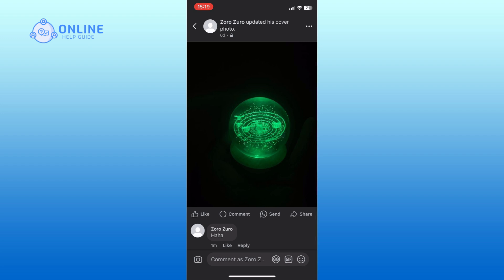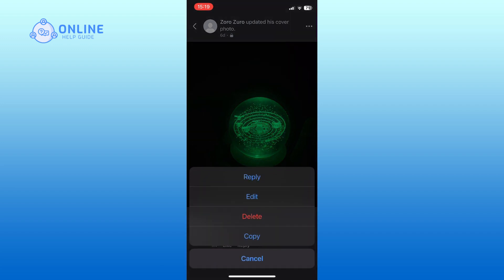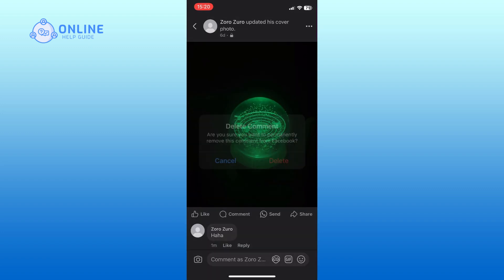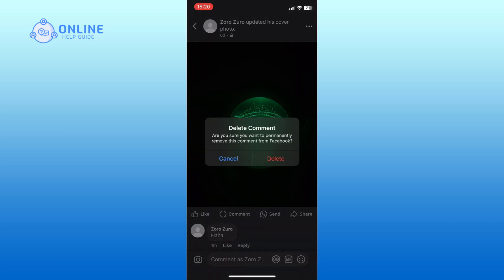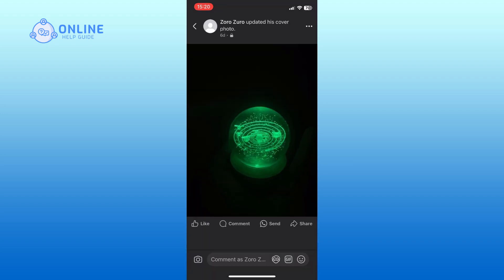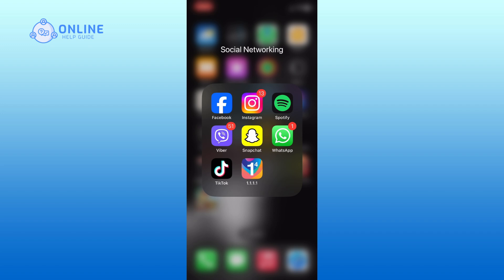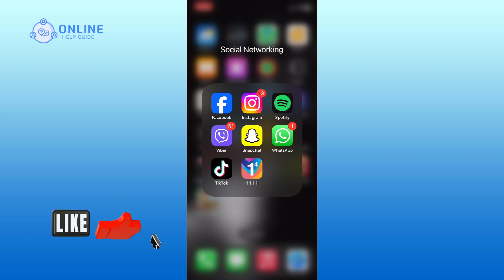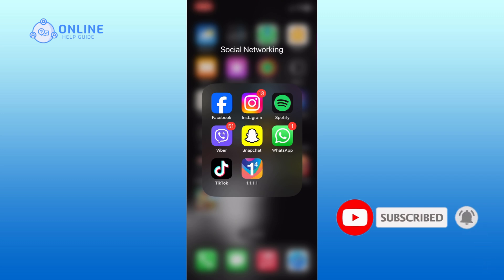How To Delete Facebook Comments On iPhone? 2024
Need to remove a comment on Facebook? Let's learn how to delete it using your iPhone! In this video, I’ll show you how to delete Facebook comments on your iPhone. So let's get started.

First, open the Facebook app on your iPhone. Now, open the post where the comment you want to delete is located. Tap and hold onto the comment that you want to delete until a menu appears. Tap on the Delete option. Finally, tap on the Delete option again, and the comment will be permanently removed from the post.

And this is how you can delete Facebook comments on iPhone.